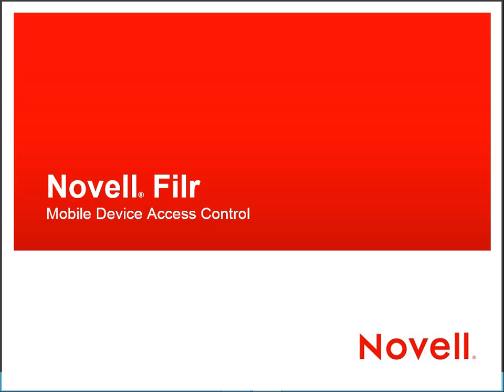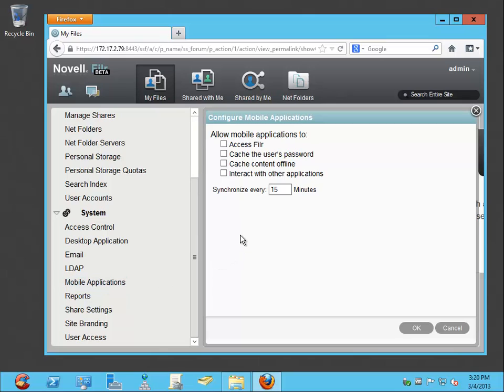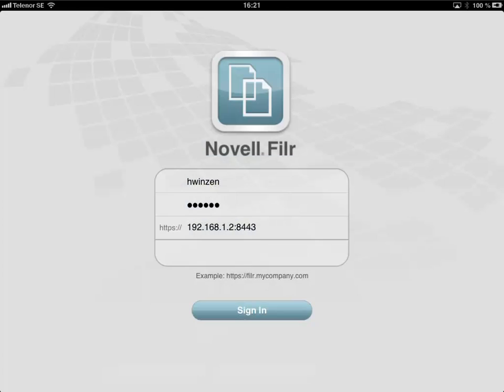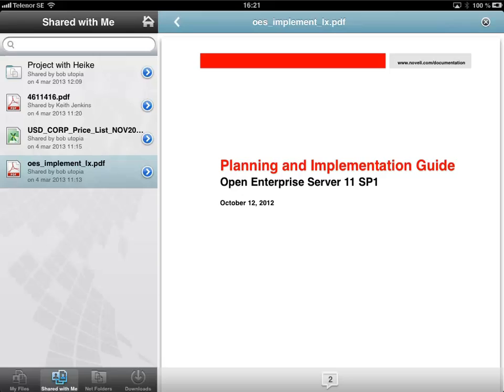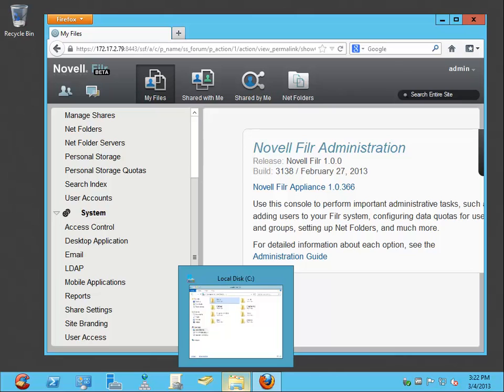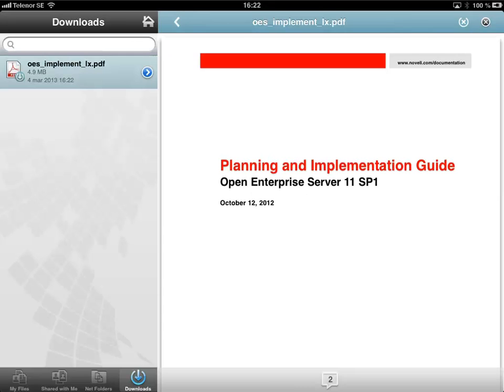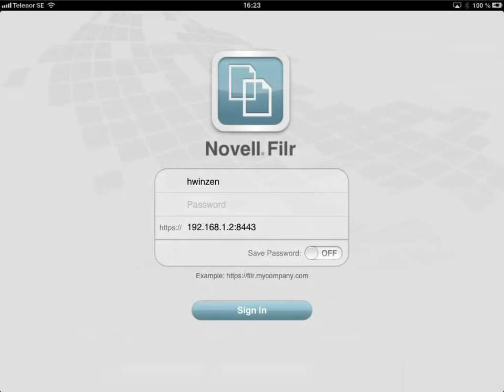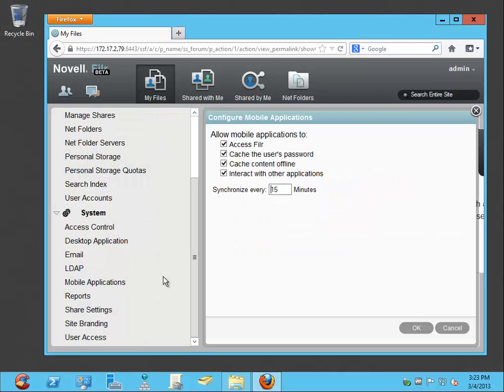Novell Filr Mobile Device Access Control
This video shows how you can control mobile device access to Filr files using settings in the administration console